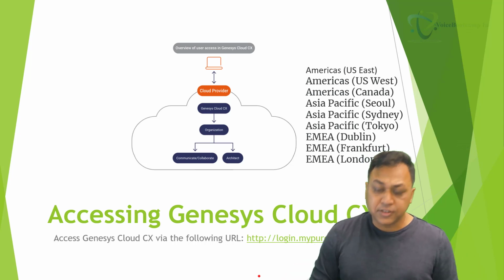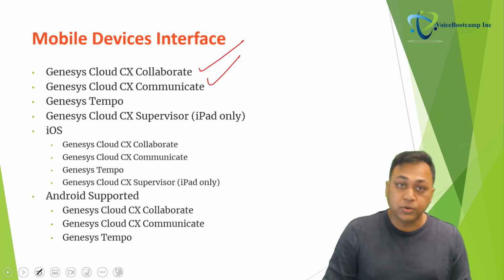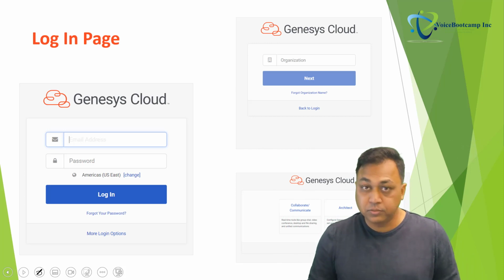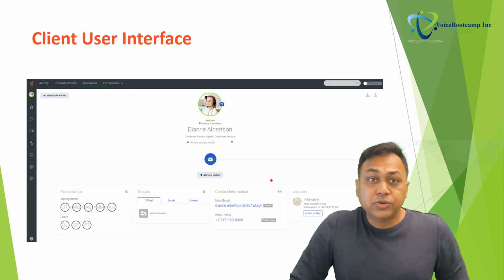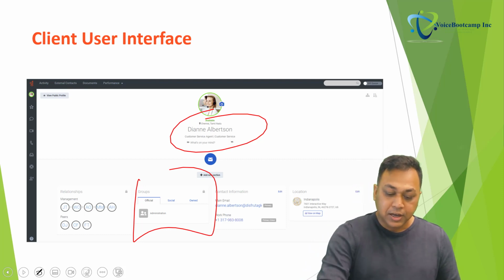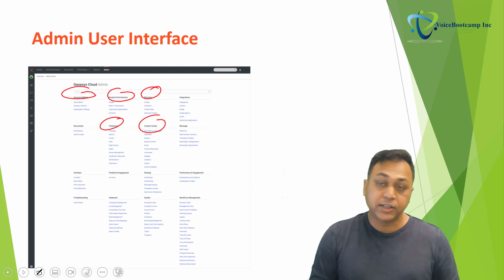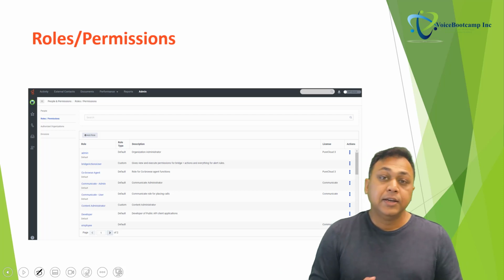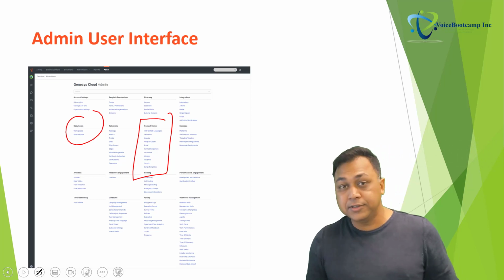Genesys Contact Center Self Study Kit - Chapter 2 2 Accessing Genesys Cloud CX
full video or demo/sample